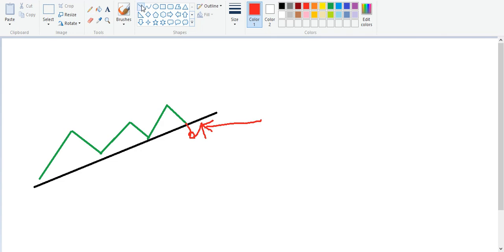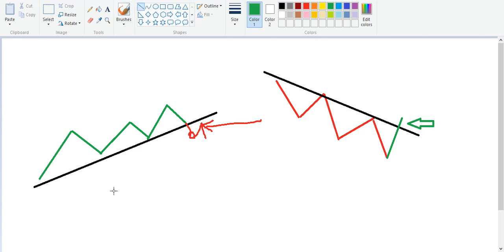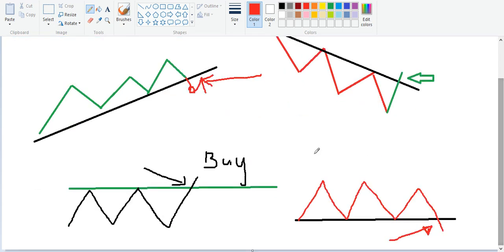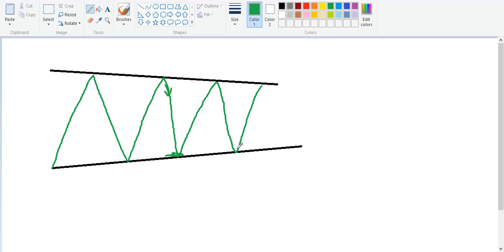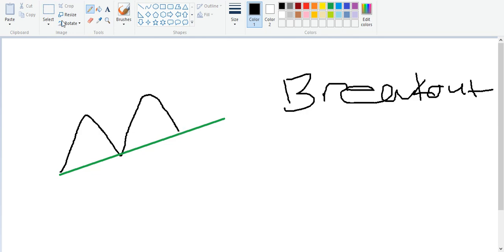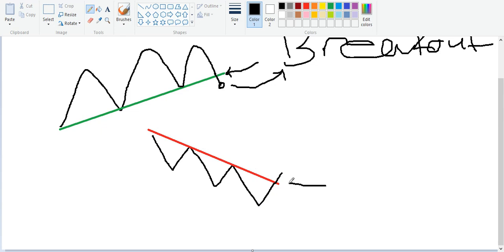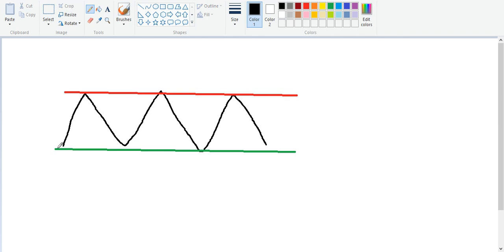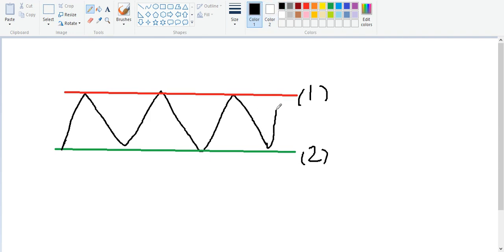2 Simple Forex Trading setups to look for RIGHT NOW!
In this session I discuss two simple trading setup conditions that need to be present in order to find money making trades. Trading needs to be simple so let's keep it that way.